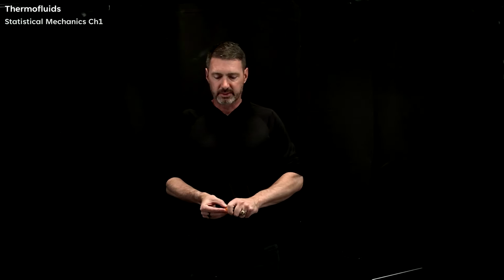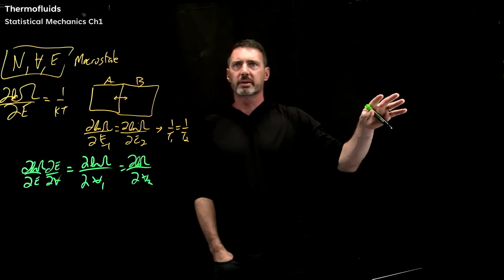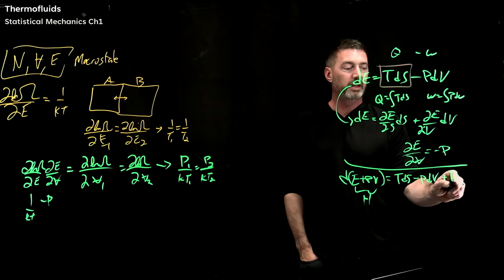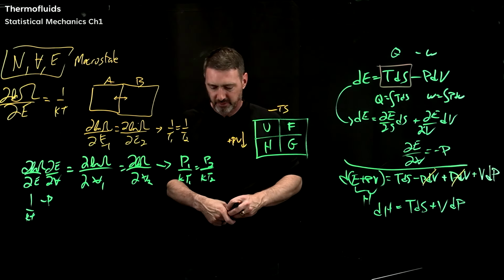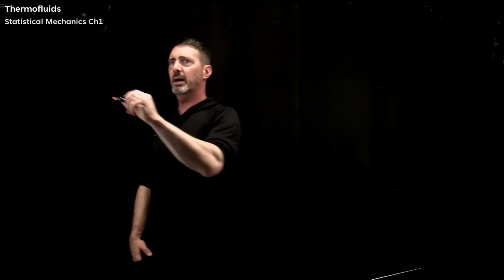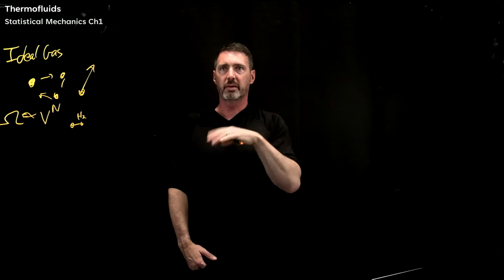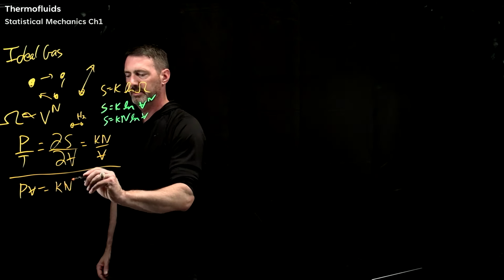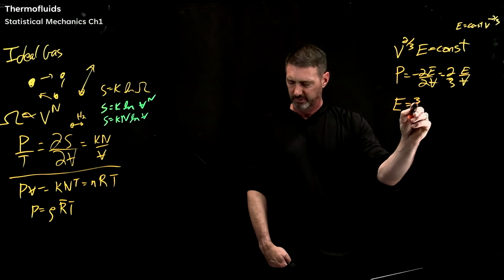Pressure equilibrium, enthalpy, and ideal gas; Thermofluids [Book Club #2-5] Ep6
Pressure equilibrium, enthalpy, and ideal gas - all from statistical mechanics.